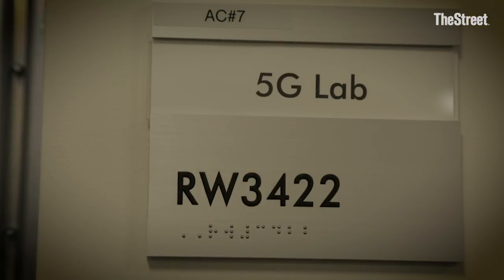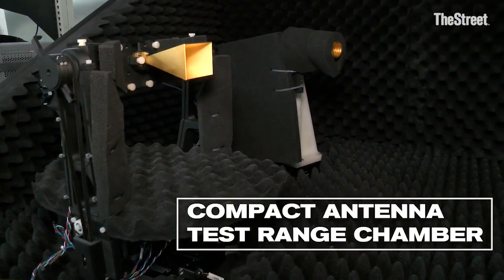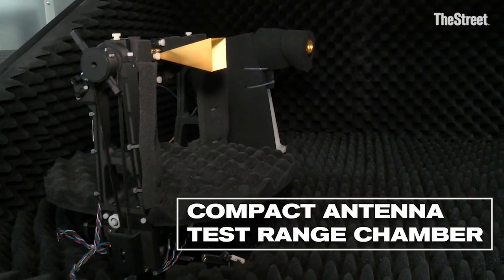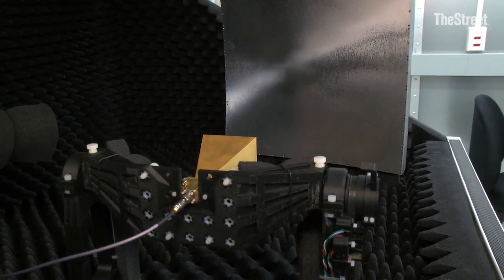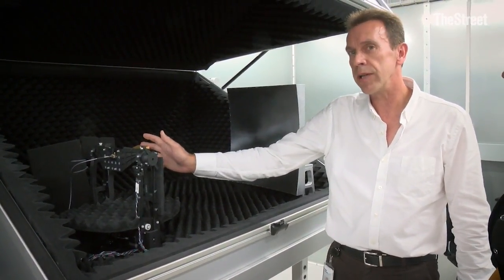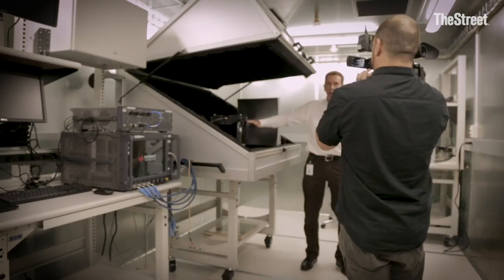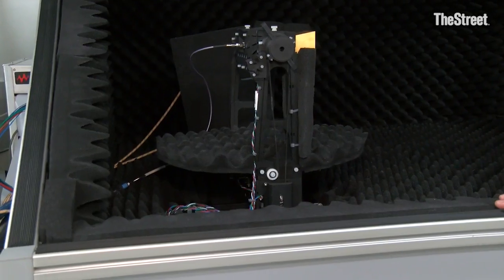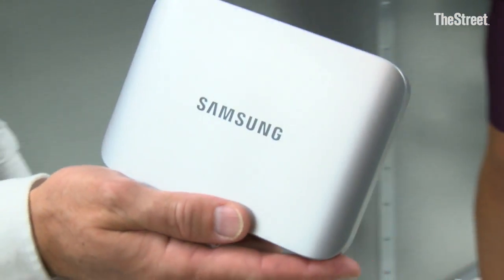EXCLUSIVE Look at Verizon's New 5G Network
Verizon Communications Inc. is testing a 5G network - and TheStreet got an exclusive look at all of it.

We met with Nicki Palmer, Verizon Wireless' Chief Network Officer at their operations center in N.J. and she filled us in on their 5G testings and explained what it's means for all of us.

Plus we got an exclusive look at their brand new 5G testing facility.

5G (G for generational) basically means faster, bigger, better, says Palmer.

It means new waves of innovation and a really seamless platform for virtual reality. So you'll get way faster data transfer - like in the single milliseconds, along with products and applications that 4G just can't handle.

Verizon currently is testing 5G in 11 cities: Ann Arbor, MI, Atlanta, Bernardsville, N.J., Brockton, MA, Dallas, Denver, Houston, Miami, Sacramento, Seattle and Washington DC.

So lucky you if you live in any of those cities.

They've also created a brand new, dedicated 5G and Internet of Things (IoT) wing to their device testing lab in New Jersey. (IoT is a system that allows the transfer data over a network without requiring human-to-human or human-to-computer interaction.)

The lab has more than 10,000 square feet of testing going on. And the typical device goes through five to six hardware and/or software upgrades before getting approval, according to the company.

Granted, AT&T Inc.'s T , Sprint Corp. S & T-Mobile US TMUS all are testing 5G networks in some shape or form.

But at this point, Verizon is positioned to be the first to launch a 5G fixed wireless broadband solution in the U.S. sometime in 2018, says Palmer, noting they were first to launch national 3G and 4G LTE networks

5G is coming soon! So is our AlphaRising package on Palmer!

Sign up for ActionAlertsPlus.com today for exclusive insight into Jim’s charitable portfolio